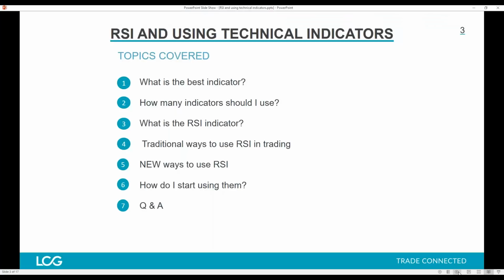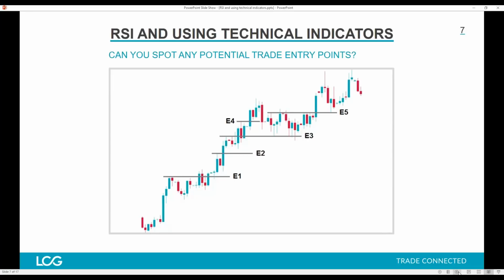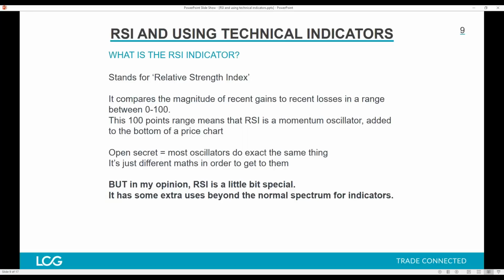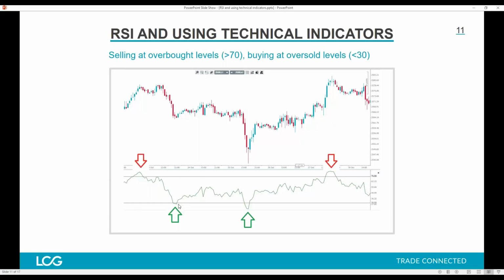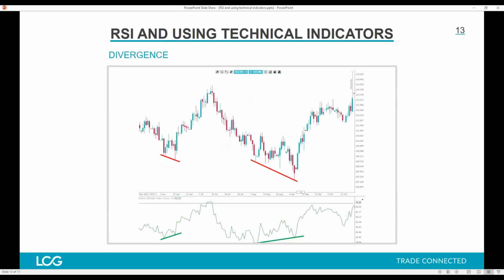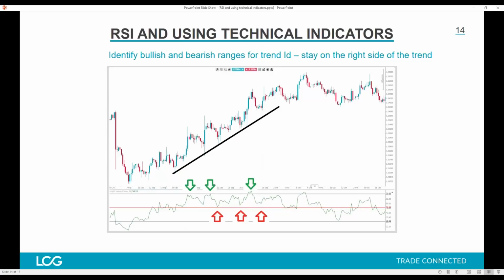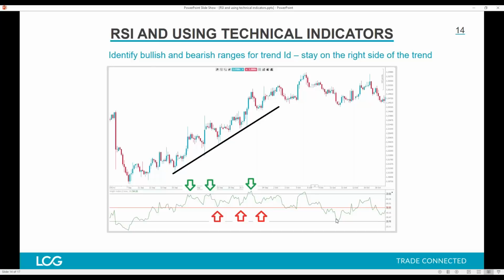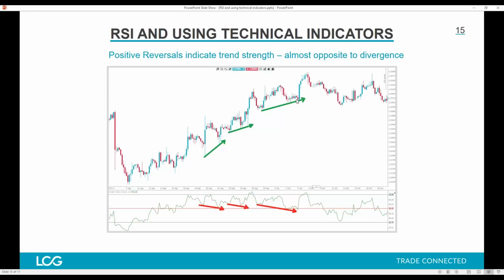5 ways to use the RSI indicator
Ever wanted to know: What is the best technical indicator? How many indicators should I use? What is the RSI indicator? These questions, and more, will be answered by the LCG Research team as they discuss the traditional, as well as some less conventional ways, to use one of the more adaptable technical indicators, the RSI.